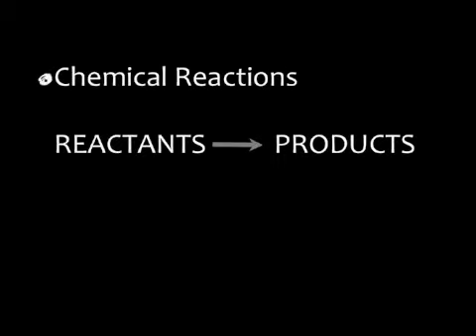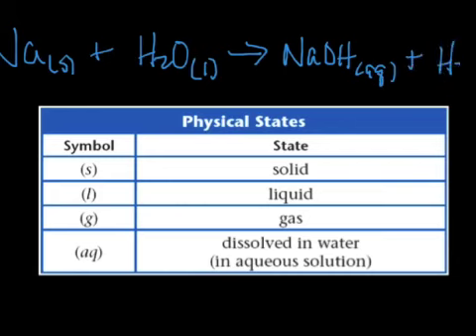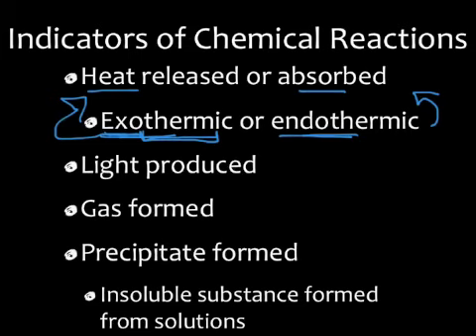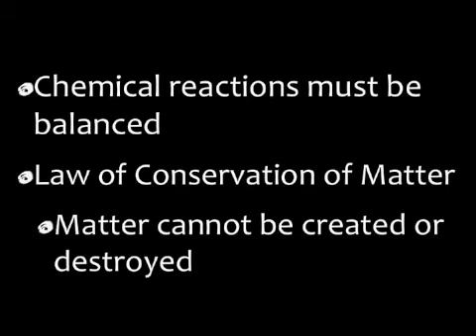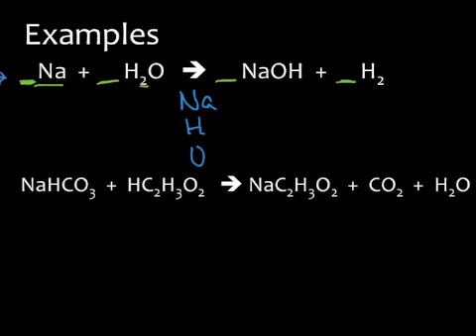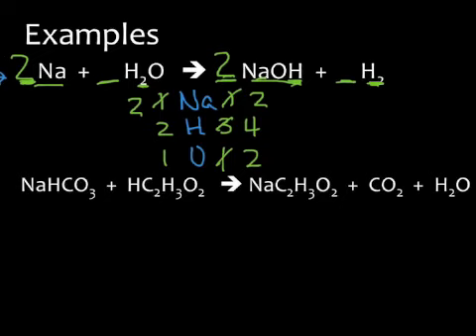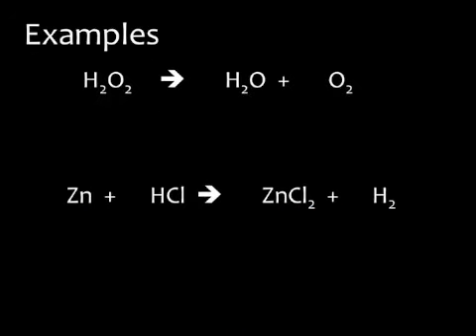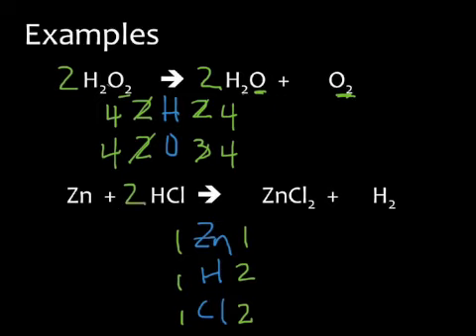Balancing Chemical Equations